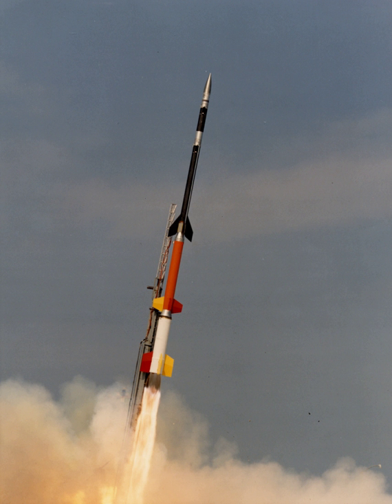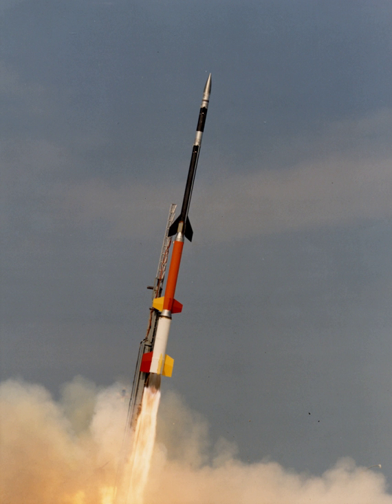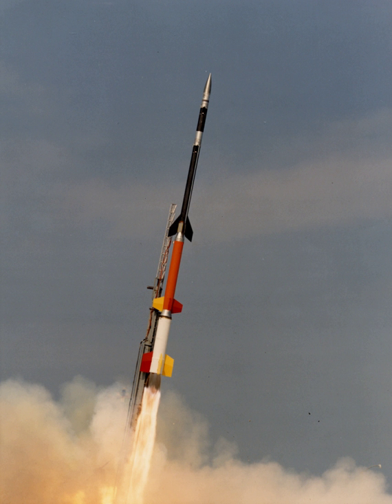Sounding rockets | Wikipedia audio article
00:01:14 1 Etymology
00:01:50 2 Design
00:02:40 3 Advantages
00:03:23 4 Applications
00:03:33 4.1 Meteorology
00:04:44 4.2 Research
00:05:21 5 Operators and programs
00:09:21 6 See also

- Socrates

SUMMARY
A sounding rocket, sometimes called a research rocket, is an instrument-carrying rocket designed to take measurements and perform scientific experiments during its sub-orbital flight. The rockets are used to carry instruments from 30 to 90 miles (48 to 145 km) above the surface of the Earth, the altitude generally between weather balloons and satellites; the maximum altitude for balloons is about 25 mi (40 km) and the minimum for satellites is approximately 75 mi (121 km). Certain sounding rockets have an apogee between 620 and 930 miles (1,000 and 1,500 km), such as the Black Brant X and XII, which is the maximum apogee of their class. Sounding rockets often use military surplus rocket motors. NASA routinely flies the Terrier Mk 70 boosted Improved Orion, lifting 600–1,000-pound (270–450 kg) payloads into the exoatmospheric region between 60 and 125 miles (97 and 201 km).